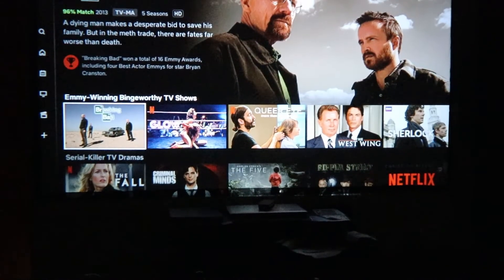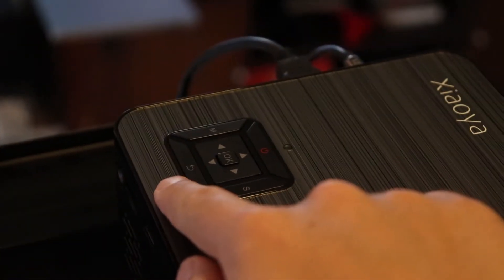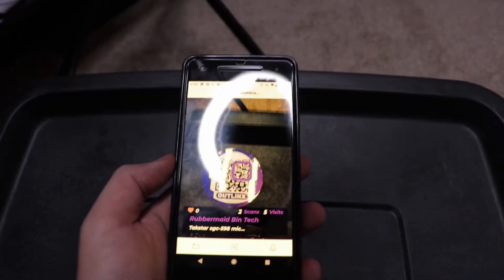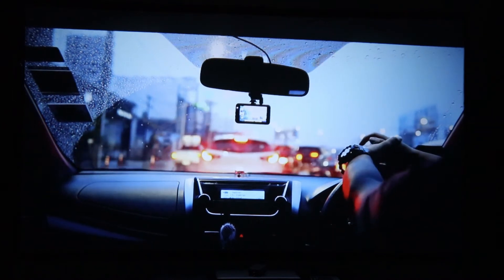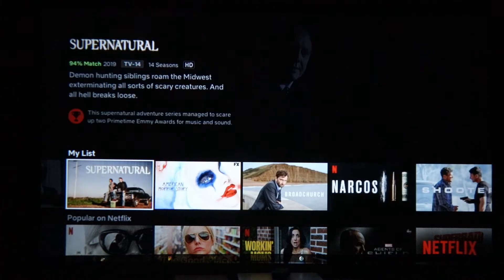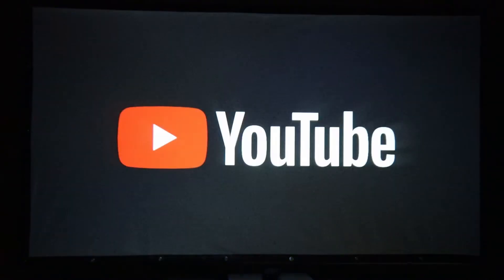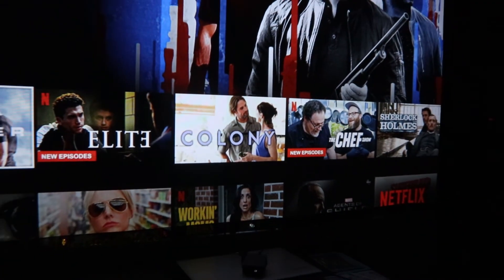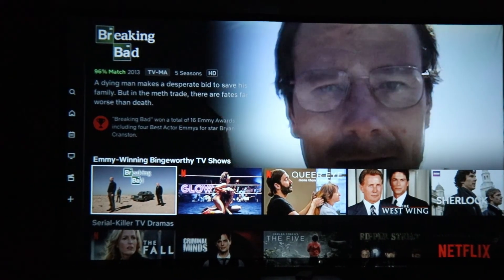Xiaoya W5 Native 720p Projector Review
Today we're taking a look at this Xiaoya portable native 720p projector that at the time of upload comes in around $113.